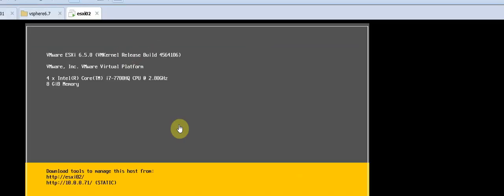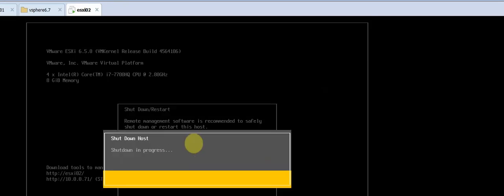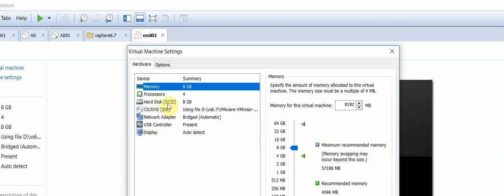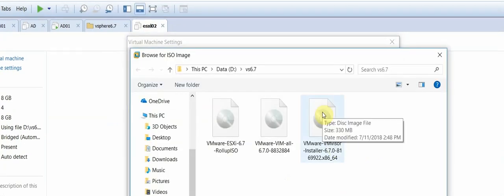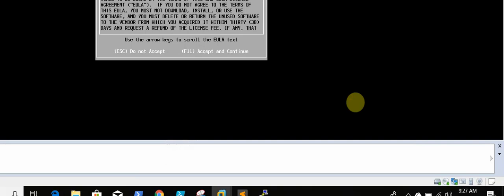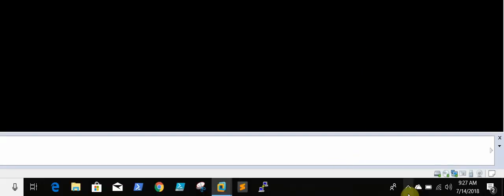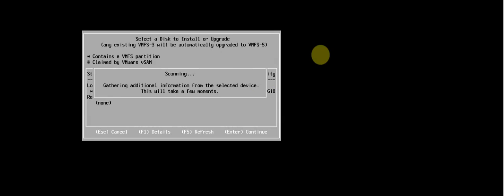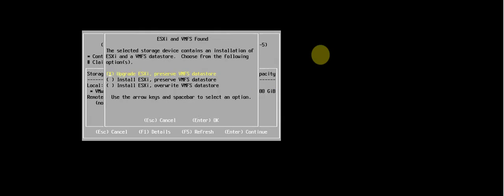Esxi server upgrade from 6.5 to 6.7 -16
Esxi server upgrade from 6.5 to 6.7